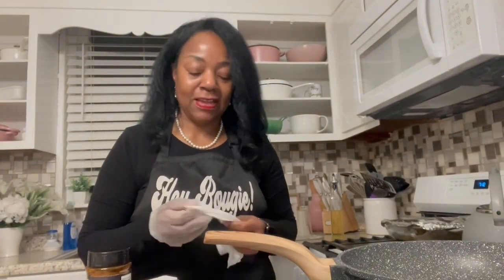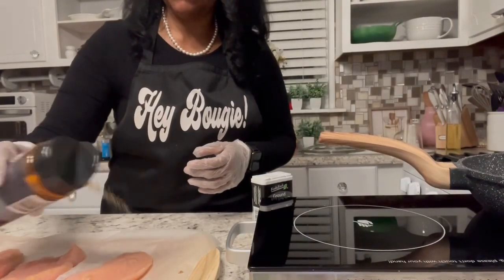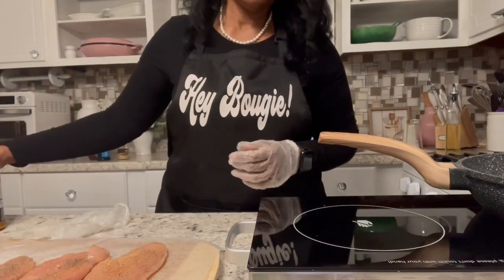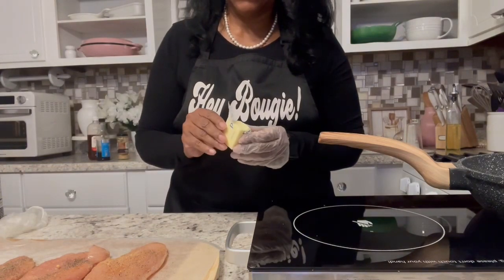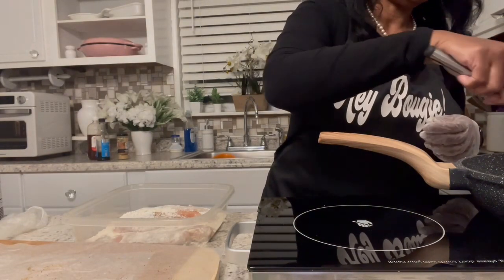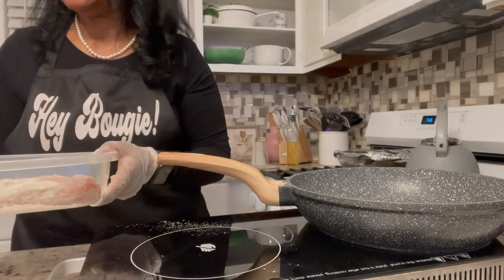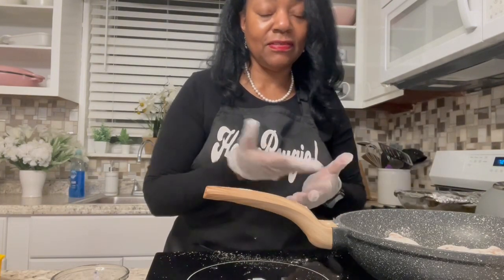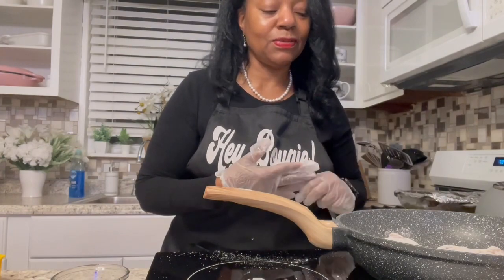Quick & Easy Honey Garlic Chicken😋